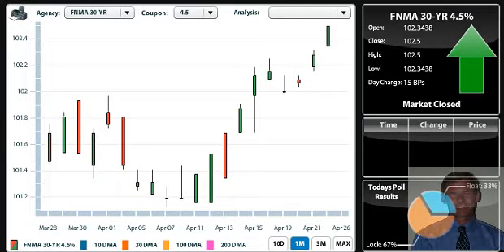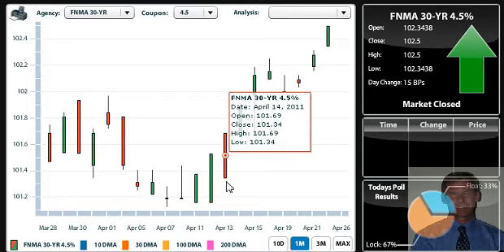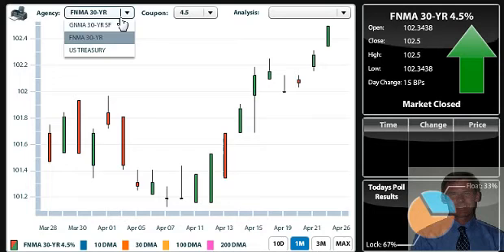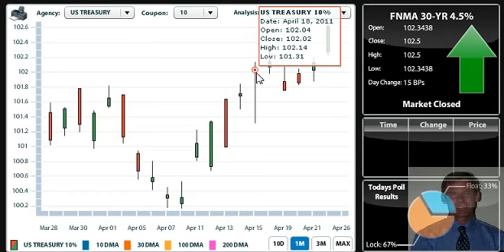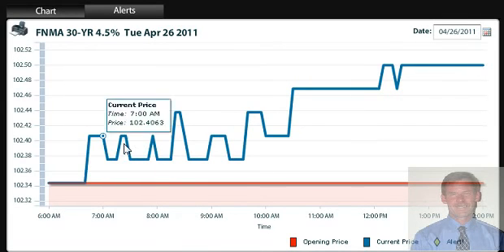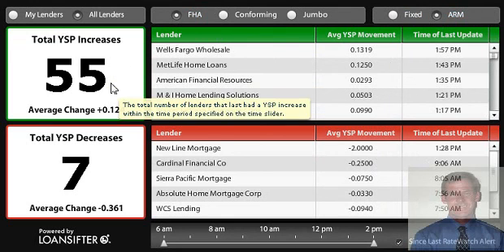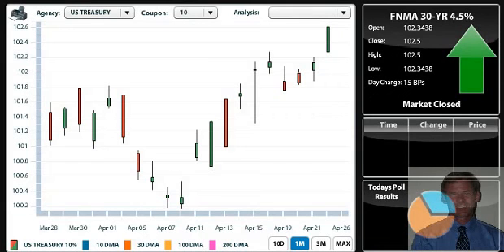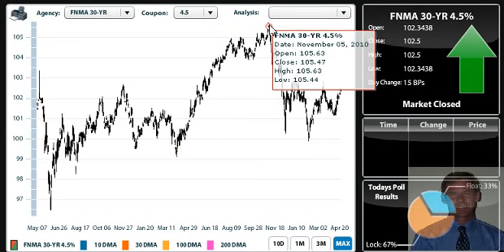The Mortgage Market Guided tour how to get the best interest rate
The Mortgage Market Inside view (most lenders don't want you to see).
You want the lowest interest rate... how do you get it?
How can you get the LOWEST INTEREST RATE when shopping for your 1st home or Re-Financing your current Mortgage?
This is a quick video of an inside view of the Mortgage Bond Market (MBS) which is what drives interest rates either up or down.
Economic News also weighs heavily on the market and Market Emotion is another determining factor (do investors think they can make more $with stocks or should they Run to the safety of bonds)
Warning #1: Bonds are traded like stocks throughout the day from 6am -2pm which means rate quotes can be quite different through the day as the markets are in motion (investors selling and buying).
Warning #2 While the lowest rate is typically what everyone wants also check the Total Cost over time... you might be surprised depending on WHEN the breakeven point is and your expected time in that home.